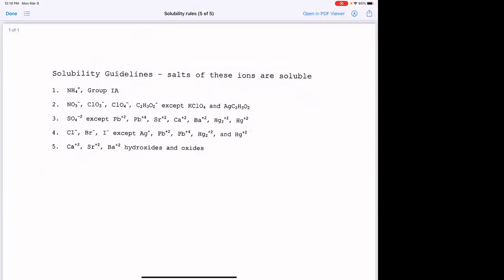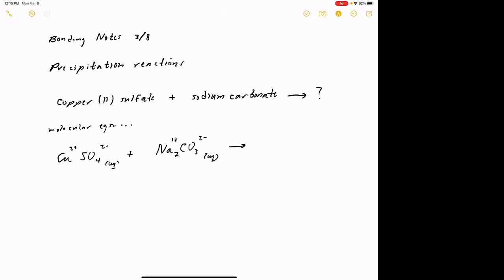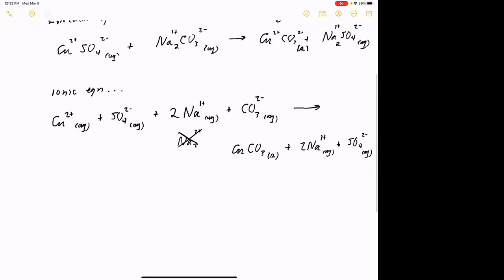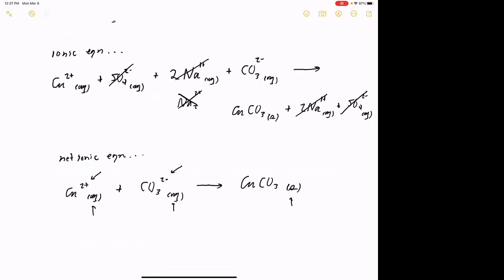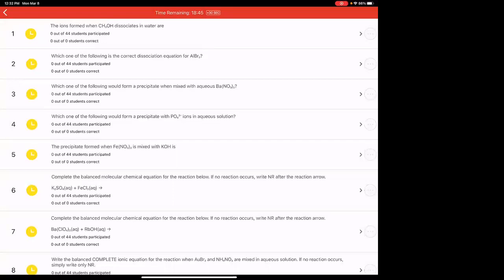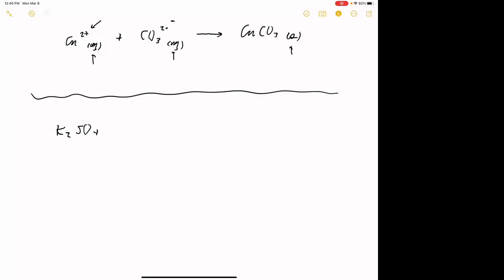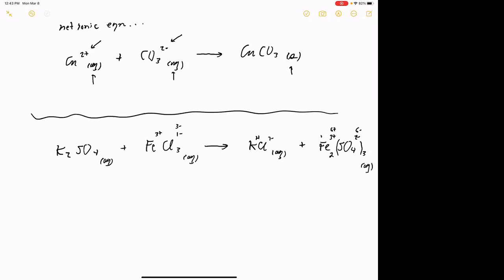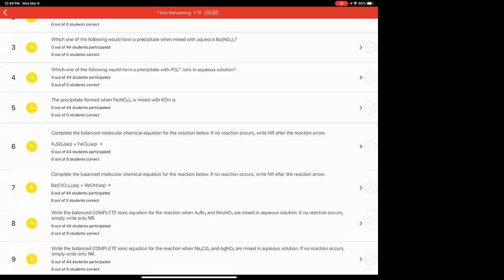CHM121 class meeting, 3/8